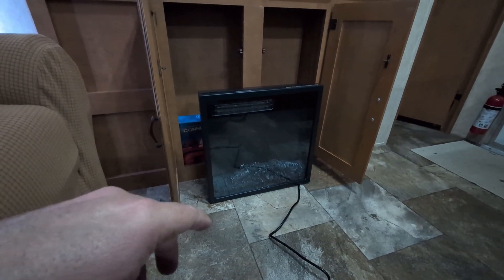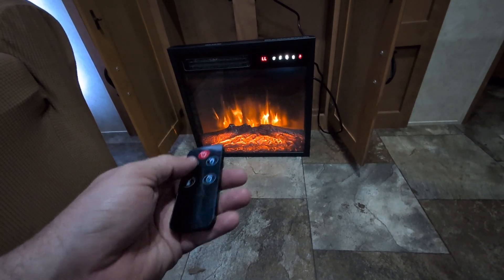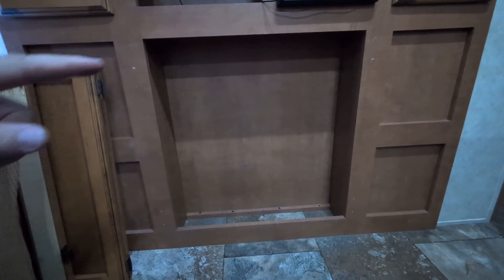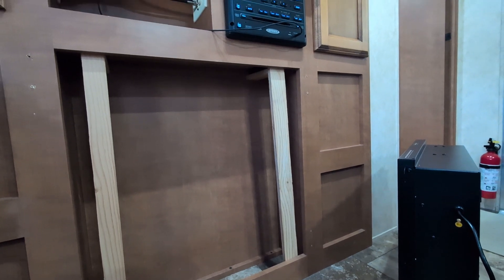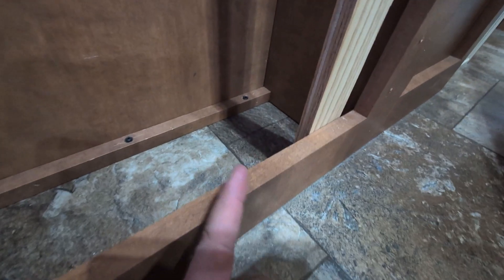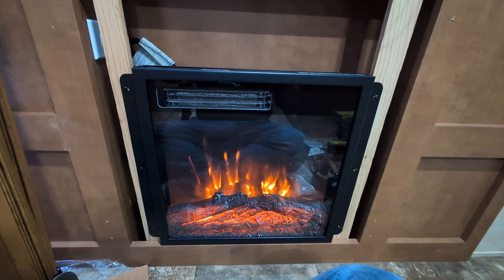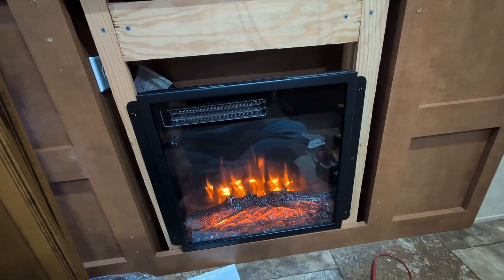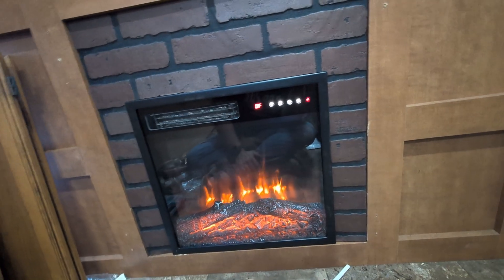Installing an Electric Fireplace in our travel Trailer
We decided to install an electric fireplace in our travel trailer to add to the ambiance and an electric heater to avoid using the onboard furnace on those cold camping days.  Here is the link to the unit we used.  Came out great!

BOSSIN 18 Inch Electric Fireplace

Follow as we travel as much as we can.

BOSSIN 18 Inch Electric Fireplace Insert with LED Realistic Flame,Small Recessed Fireplace Heater with Touch Screen&Remote Control,Portable Compact Fireplace with Adjustable Flame, Timer 750/1500W